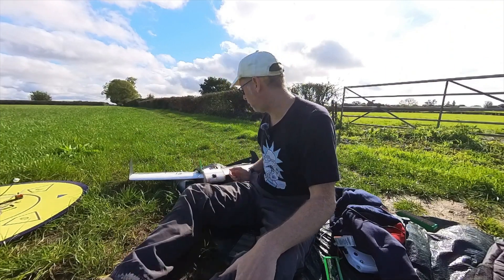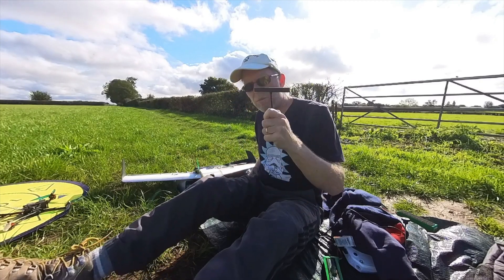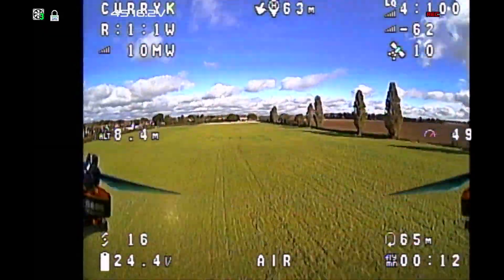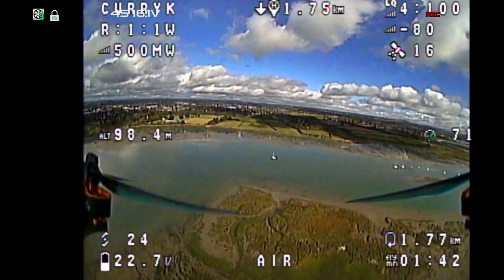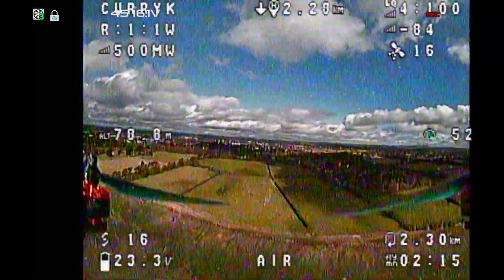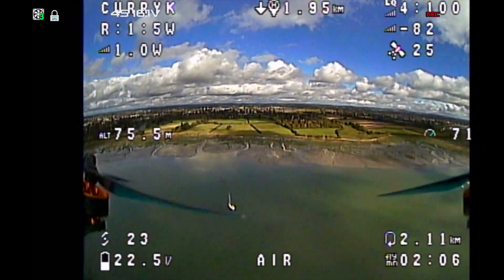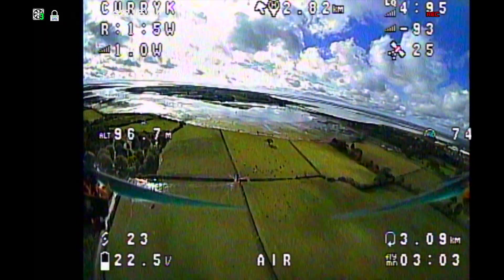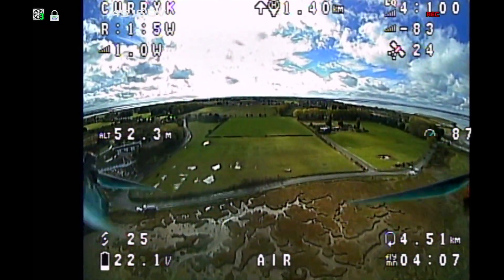Trying longer range on the AKK 5W VTX and finding more about RSSI dBm and dynamic ELRS power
Today we're attempting to fly the AKK 5W VTX further than before and end up finding out some more useful information about exactly what the limits of ELRS are, which should help me in the future.

As per the last video, this VTX was kindly supplied by AKK for review, so if you are interested in finding out more, please consider using one of the following affiliate links to the product pages.